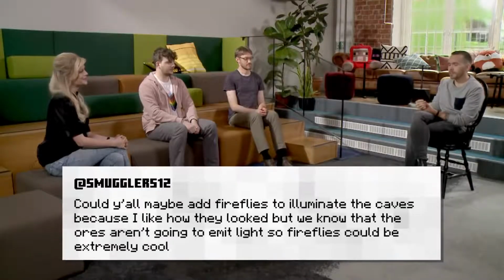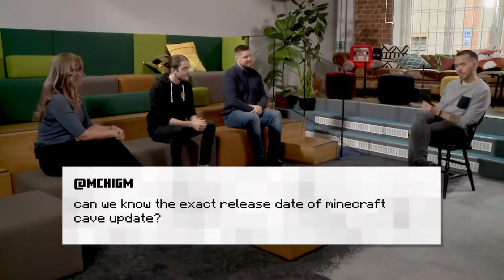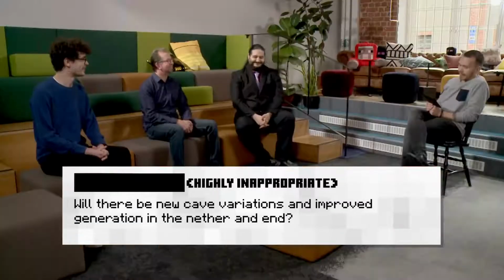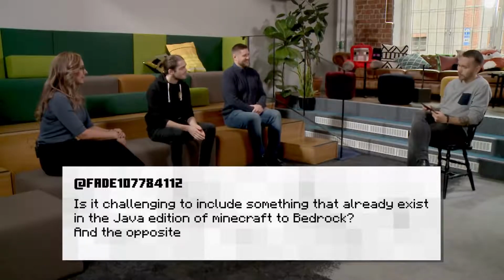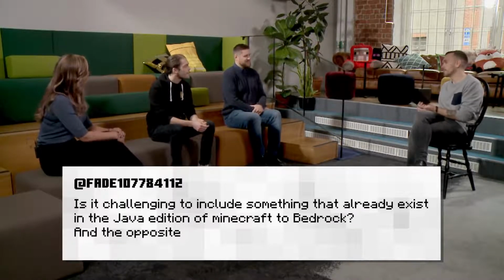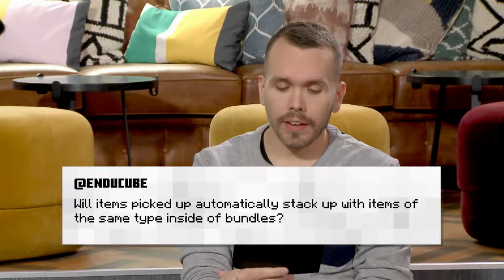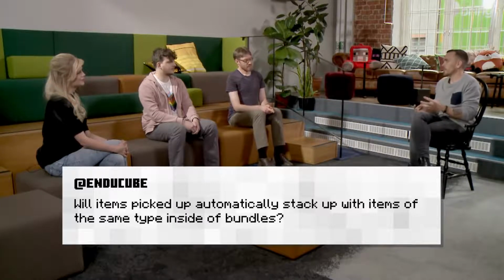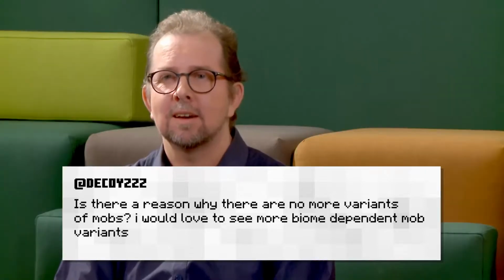Ask Mojang: All About Caves & Cliffs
In this special edition of Ask Mojang, Adrian sits down with the Caves & Cliffs team to talk about Cory’s top 10 bee puns. There is no mention of new blocks, ores, and mobs. Definitely no discussions about how your existing mountains and caves will be affected. Nobody answers any in-depth questions about game mechanics. Move along folks, there are no un-bee-lievable reveals here.